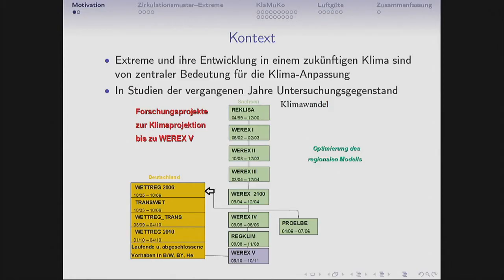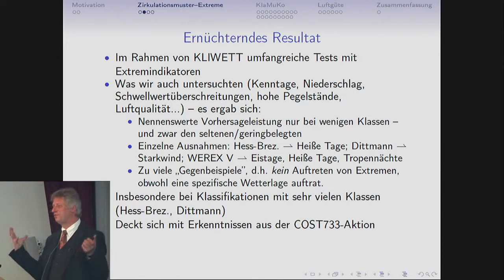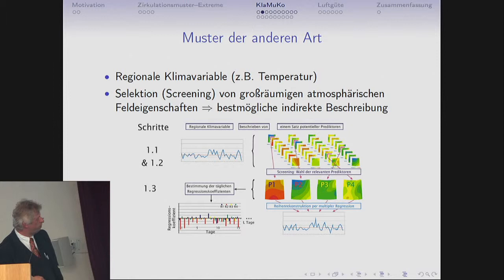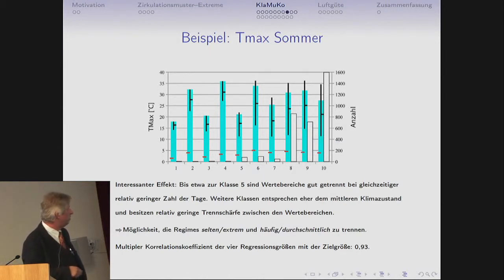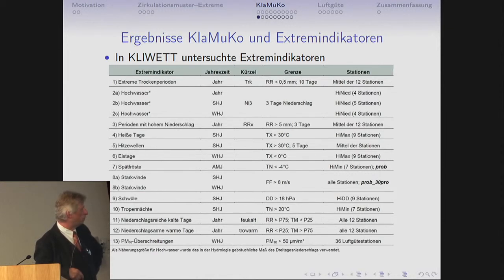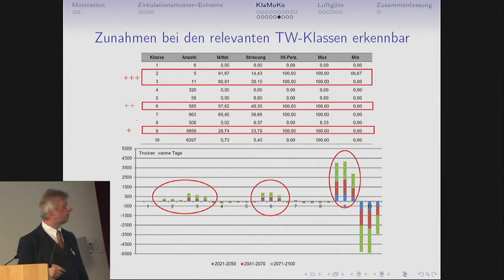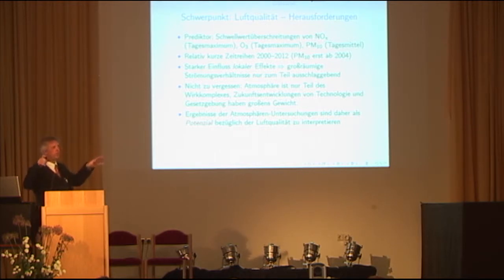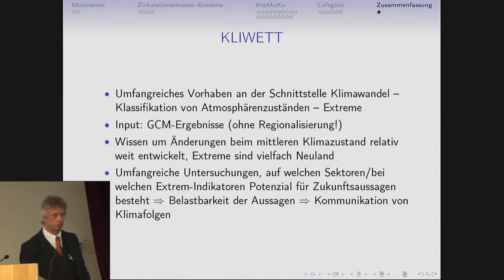Arne Spekat (CEC Potsdam) - 9th Annaberg Climate Days 2014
Topic: Climate change, extremes and weather pattern

Speaker: Arne Spekat (CEC (Climate & Environment Consulting Potsdam GmbH) Potsdam